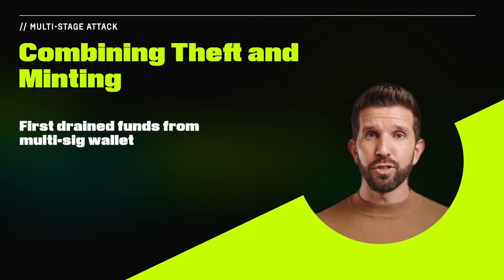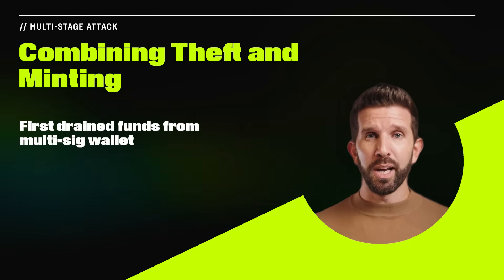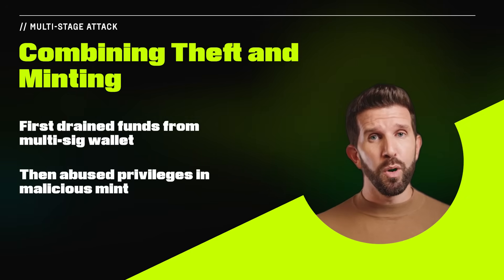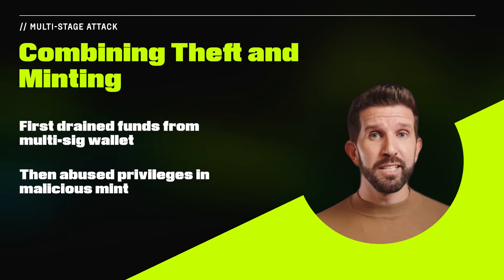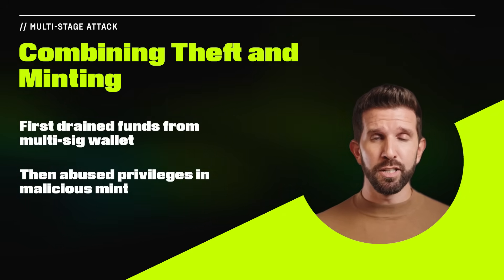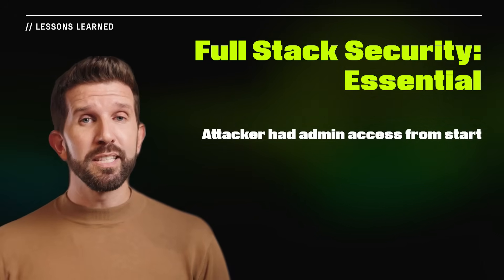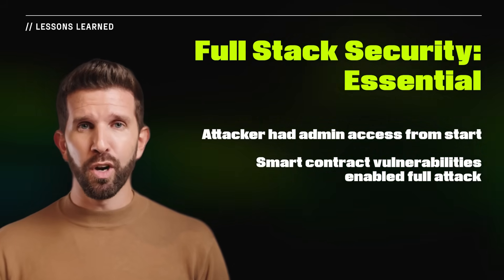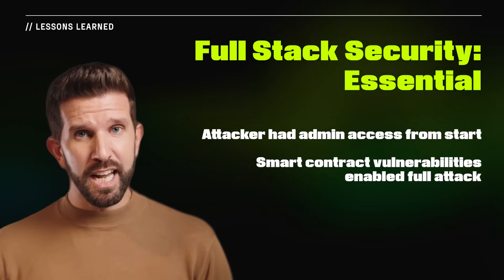A Multi-Sig Wallet Couldn't Stop This $41M Hack! | Decyphered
In this episode of Decyphered, we break down how approximately $41 million was stolen from UXLINK after attackers accessed the project's multi-sig wallet.

Connect with Halborn!

UXLINK, an AI-powered Web3 social platform, suffered a hack with about $41 million in losses. The attacker stole private keys for the project’s multi-sig wallet and exploited a delegatecall to take control, allowing them to perform unauthorized minting of UXLINK tokens.